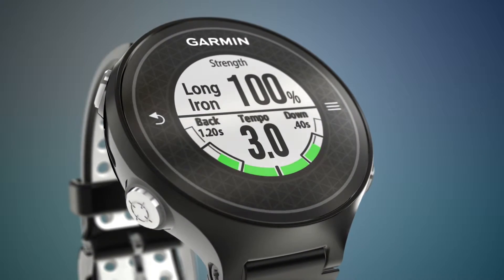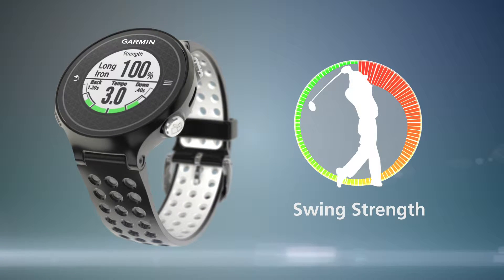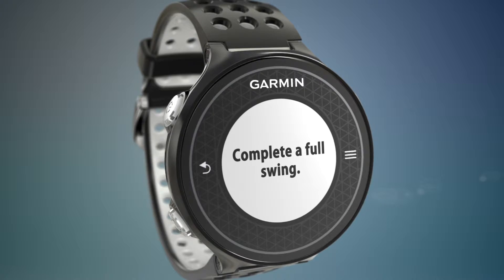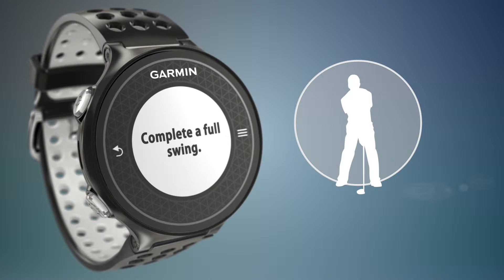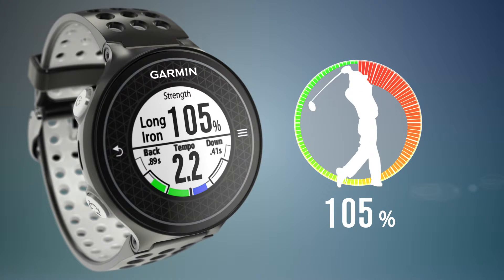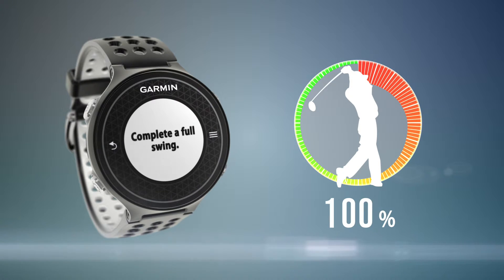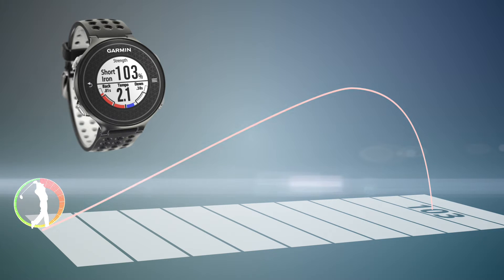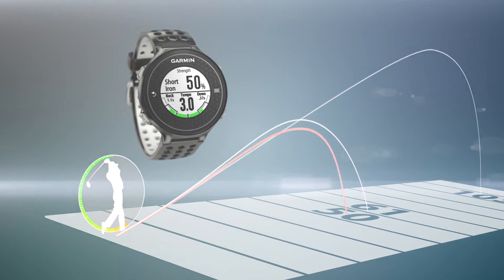Garmin S6 SwingStrength™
S6 delivers what a golfer wants - it automatically detects the golf course and handles hole to hole transition. On the course it shows at any time correct yardages to the front, back and middle of greens on a high-resolution, glove-friendly colour touchscreen. It offers distances to doglegs and layups, customised yardage points (mark bunkers and hazards).

SwingStrength™ is a percentage of how hard you swung compared to your set full swing. This can be useful when practicing consistency in how hard you swing. It can also be used when trying to dial-in less than a full swing.